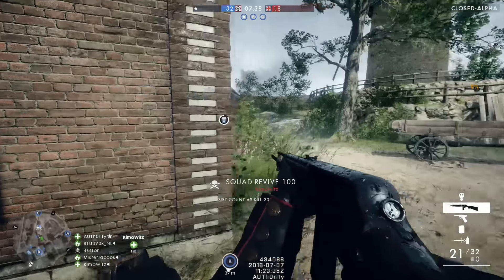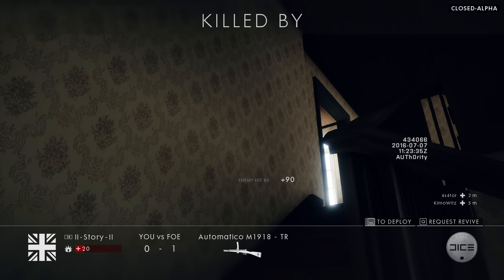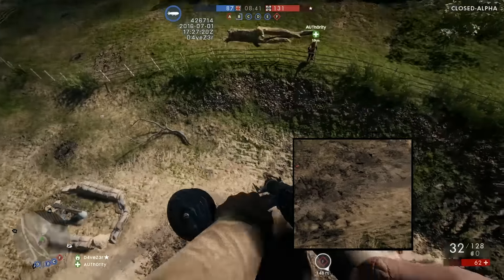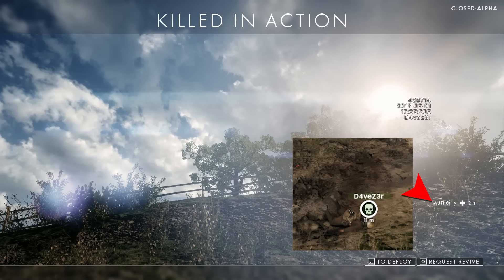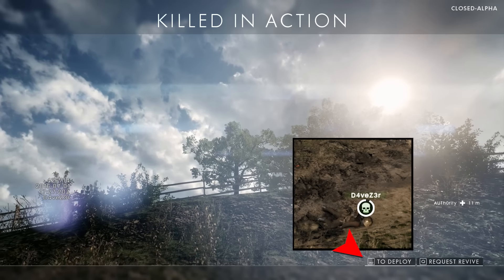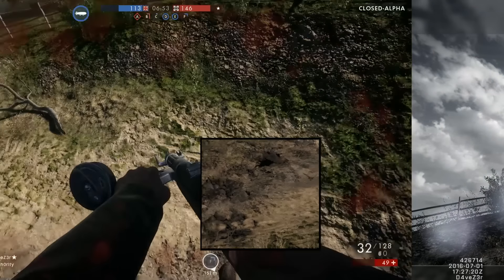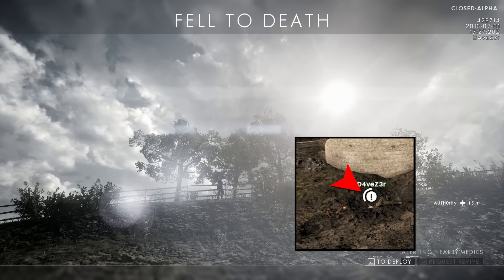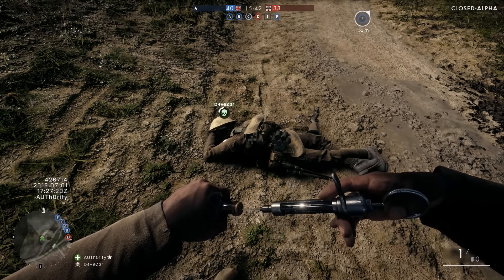Battlefield 1 Medic Needs Changes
In this video I take a look at the issues of the Medic Class and provide suggestions how to fix them. Also included is an extensive redesign of the revive mechanic that addresses many of it's current issues.

► My System:
➜  CPU: core i7 4790k
➜  CPU Cooler: Enermax Liqmax II 240
➜  Mainboard: Asus Z97-Pro Gamer
➜  RAM: 32GB (because of Video Editing and CAD)
➜  GPU: ZOTAC GTX 970 (always latest WHQL driver)